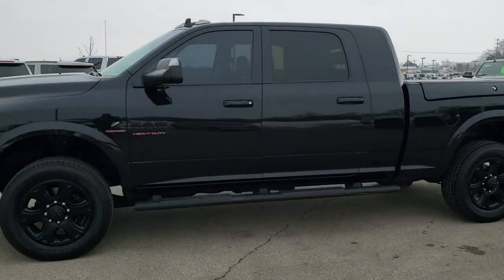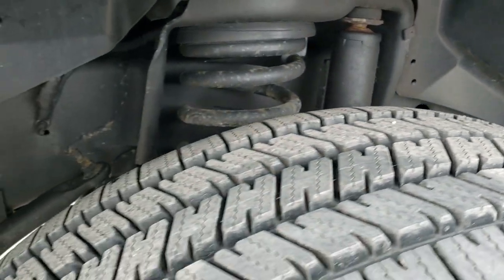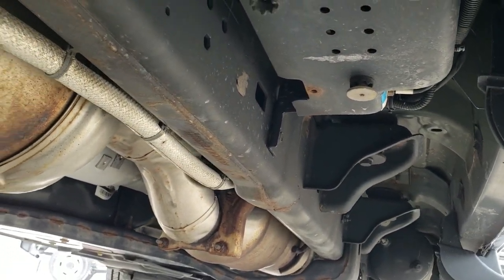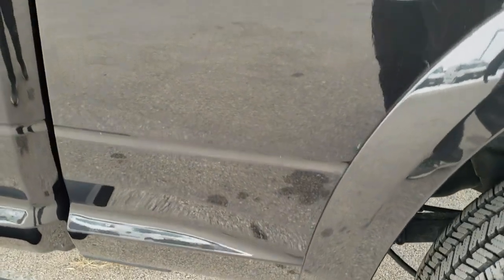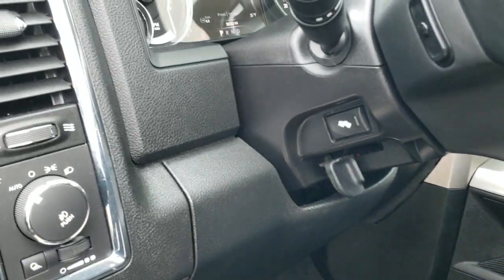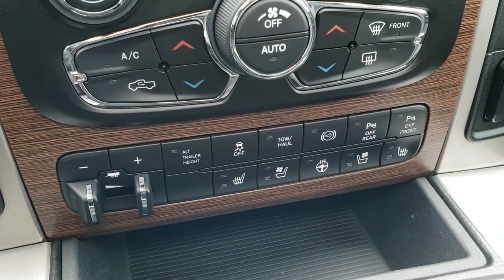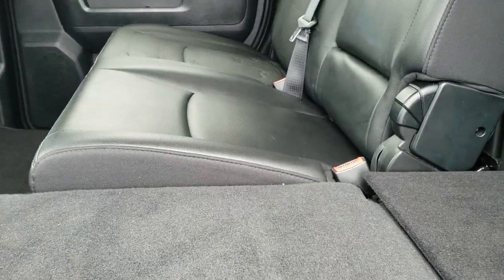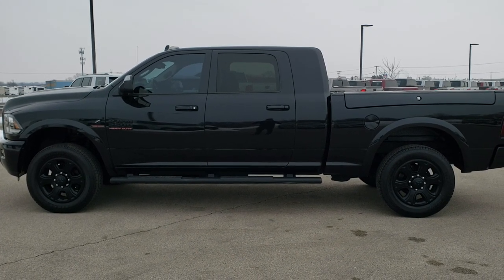2016 RAM 2500 MEGACAB RAMBOX LARAMIE BLACK CUMMINS DIESEL WALK AROUND REVIEW 10452 SOLD!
This 2016 RAM 2500 MEGACAB MEGA CAB SHORTBOX RAM BOX CUMMINS DIESEL WITH AUTO LEVELING AIR SUSPENSION AND LARAMIE PACKAGE IN BRILLIANT BLACK is the vehicle we did walk around review of today.

Thank you for checking out this video of this 2016 RAM 2500 MEGACAB MEGA CAB SHORTBOX RAM BOX CUMMINS DIESEL WITH AUTO LEVELING AIR SUSPENSION AND LARAMIE PACKAGE IN BRILLIANT BLACK

STOCK: 10452
PRICE: $52,999
MILES: 28,317
MAKE: RAM
MODEL: 2500
VIN: 3C6UR5NLXGG129934
LOCATION: FOND DU LAC OSHKOSH WISCONSIN, 54937 TRUCKS ON 41

1 OWNER! CLEAN TITLE HISTORY! 6.7 Liter Cummins Diesel, MEGA, SHORT, RAMBOX, LARAMIE BLACK, NEW TIRES, NAV, MOON, AUTO LVL SUSPENSION, BACKUP CAM, 4WD, Mega Cab Full Four Door Crew Cab Megacab, Short Box 6 1/2 Foot Shortbox, Ram Box with Side Box Lockable Storage Compartments RamBox, Laramie Package, Black Appearance Package, 6 Speed Automatic Transmission with Optional Manual Tap Shift, Turn Dial 4x4 Four Wheel Drive 4WD, Auto Air Level Rear Air Suspension, Factory GPS Navigation System, Power Sunroof Moonroof Sun Roof Moon Roof, Reverse Backup Camera Rearview Camera, Non Smoker, Dual Power Air Conditioned Ventilated and Heated Seats, Black Ebony Leather Seats, Bucket Seats, Memory Driver's Seat, 2nd Row Heated Seats, Bak Flip Hard Fold-up Tonneau Cover, Full Towing Package with Receiver Trailer Hitch, Wiring and Transmission Cooler Tow Package, Factory Brake Controller, Factory Exhaust Brake, HD Snow Plow Prep Package, Fold Out Tow Mirrors, Heat Power Mirrors, Power Fold in Power Mirrors with Built-in Directional Signals, Electronic Stability Control Traction Control ESC, 3.42 Gears With Anti-Spin Differential, Brand New Firestone Transforce HT LT285/60 R20 Tires, 20 Inch Rims Premium Wheels, Painted Alloy Rims Premium Wheels, Four Wheel Disc Brakes, Factory Painted Stepbars, Spray-in Bedliner, Bedrail Covers, Clearance Lights, Fog Lights, LED Bed Lighting, LED Running Lights, Projector Lamp Headlights, Sonar with Front and Rear Bumper Sensors, Locking Tailgate, Bed Extender / Storage System, AM / FM Radio Tuner, Sirius/XM Satellite Radio Capabilities Sirius / XM, Uconnect 8.4AN System 8.4 Inch Touchscreen with AM/FM/BT/ACCESS/NAV, 7-Inch Multi-View Display, Alpine Premium Audio Sound System, 911 Assist System, U Connect Hands Free Bluetooth Hands-Free Phone System Blue Tooth, Auxiliary MP3 Jack Portable Audio Connection, Factory Subwoofer, SD Card Slot, USB Jack Portable Audio Connection, Enter-N-Go System Keyless Entry System, Keyless Entry with Factory Remote Start, Push Button Start, Power Sliding Rear Window Rear Window Defroster, Adjustable Height Seatbelts, Driver and Passenger Front Air Bags, L.A.T.C.H. Child Safety System, Side Curtain Air Bags SRS Safety Restraint System, Heated Steering Wheel Multi-Function Steering Wheel Controls, Homelink System with Three Programmable Buttons for Garage Doors, Lighting Systems & Security Systems, Compass, Outside Temperature Display and Mileage Display, Dual Multi-Zone Climate Control , Power Adjustable Pedals, Factory Floormats, Woodgrain Dash And Door Trim, Air Conditioning AC, Cruise Control, Power Locks, Power Windows, Tilt Steering Wheel, Automatic Headlights Autolamp, 115V / 150W Auxiliary Power Outlet, 5 Year / 100,000 Mile Remaining Powertrain Factory Warranty, Whichever Comes First, Brilliant Black Crystal Pearlcoat, ONE OWNER! Very very clean inside and out! Runs and drives excellent! This is one of the sharpest 2016 Ram 2500 mega-cab shortbox 3/4 ton diesel trucks on our lot! Make your move before this super clean 4wd is gone!

STOCK: 10452
PRICE: $52,999
MILES: 28,317
MAKE: RAM
MODEL: 2500
VIN: 3C6UR5NLXGG129934